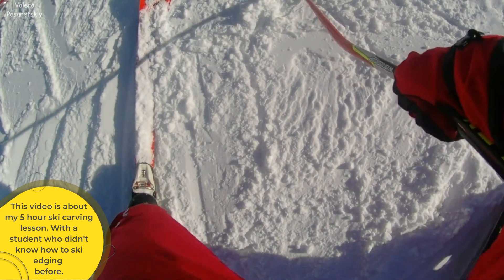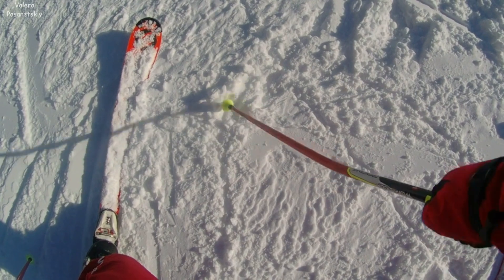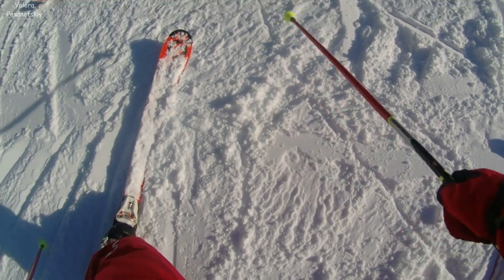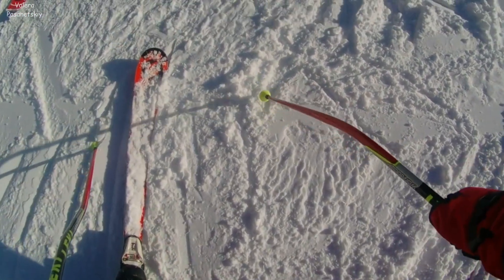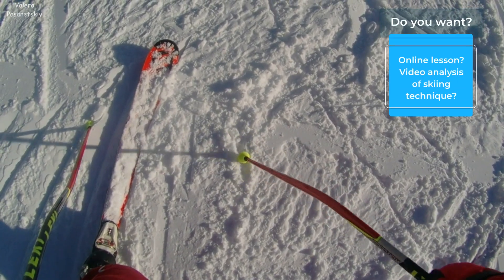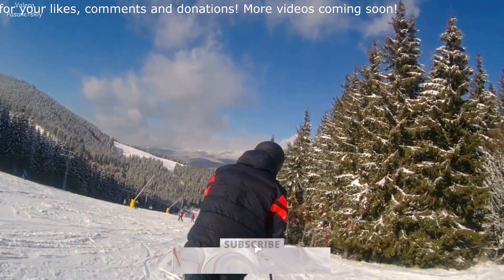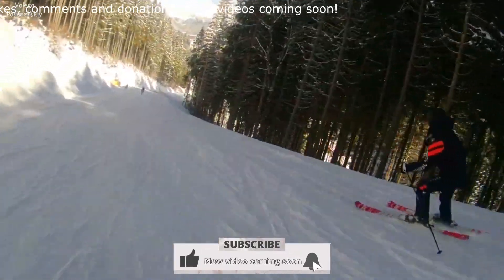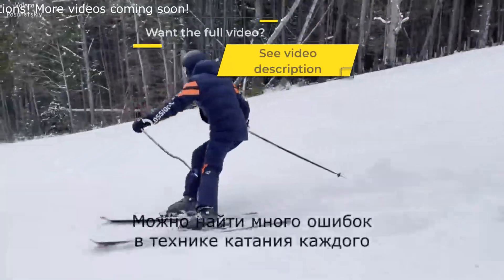SHOCK progress! CARVING on SKIS from 0 to PROFESSIONAL! For 5 hours! Lesson - ski carving learning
📍 This is part of my video tutorial. I have a full video which is very popular in my country. Want to see? On my channel you will understand what progress is!

I offer you:
 - video analysis (video analysis) and analysis of your skiing technique.
 - Online training: preparation for the ski season, training of important ski muscle groups, training of movements that will be useful to you when skiing.
 - Online explanation of technique and important points for improving skiing technique
🏆 mountain skiing and snowboarding instructors for travel to any country in Europe and the world.

The results of my students speak for me! Good luck!